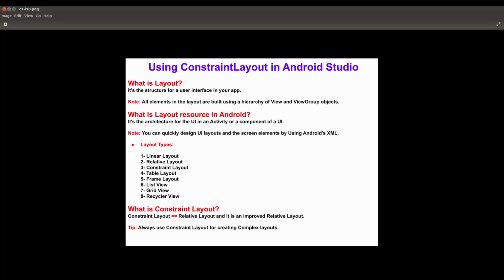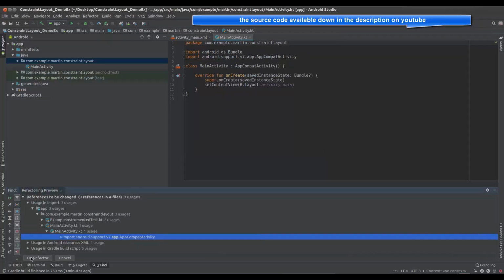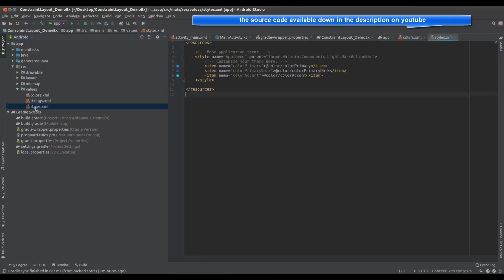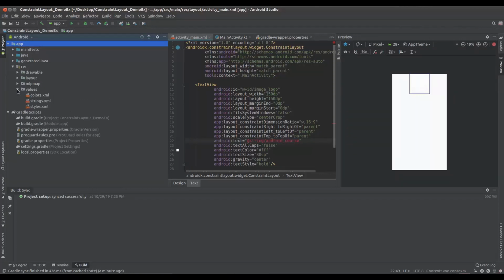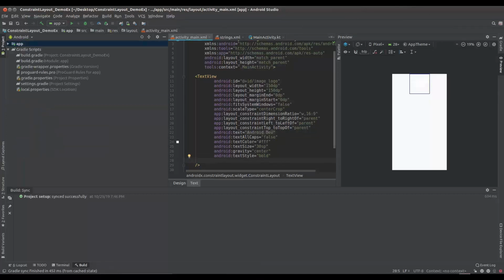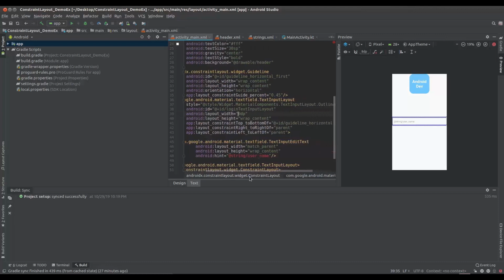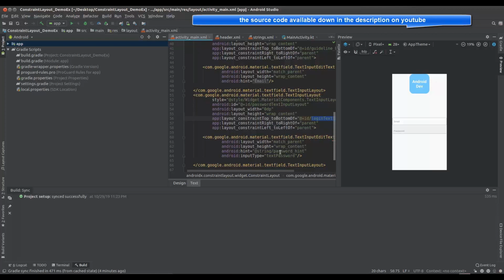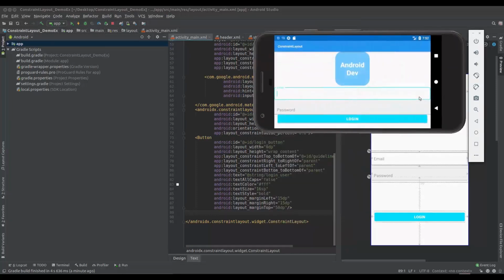Android XML Newbie to Pro - Part 4 - ConstraintLayout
In this tutorial, you will learn about the ConstraintLayout and how to use this layout to support different Android screen sizes with Material Design